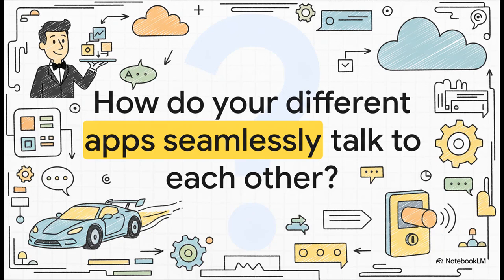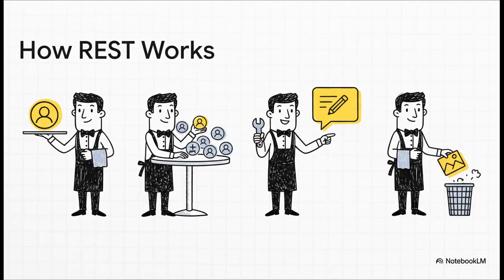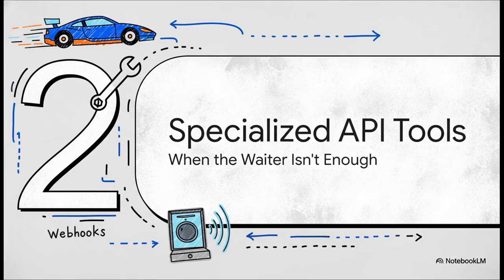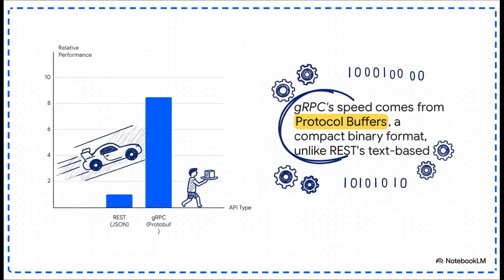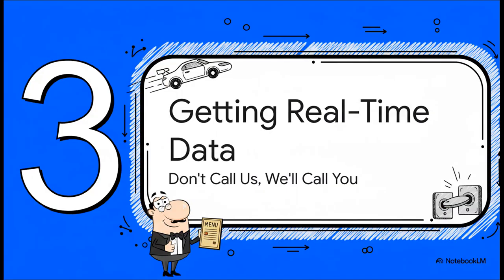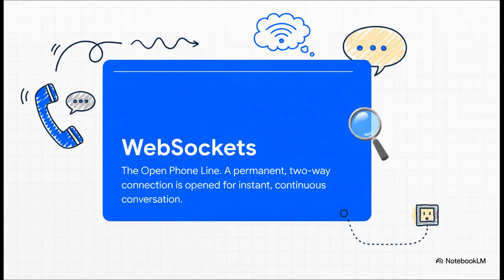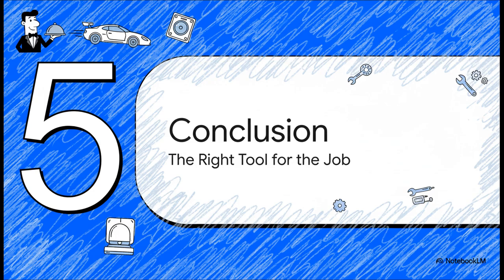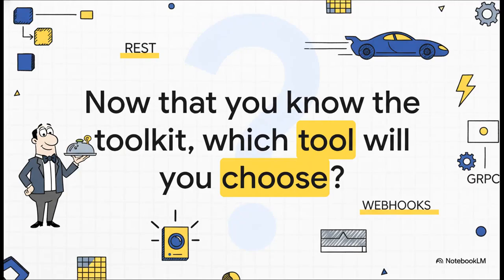🎥 A Complete Guide to Modern API Types | REST, SOAP, GraphQL, gRPC & Real-Time Connections 🔌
🌐 This video offers a comprehensive walkthrough of today’s most widely used API architectures — explaining what they are, how they work, and when to use each. It begins with the fundamentals of REST and SOAP, comparing REST’s simplicity and speed to SOAP’s strict reliability in enterprise systems like finance and banking.

From there, the guide explores modern, high-performance APIs such as gRPC, which transmits data in binary format for maximum speed, and GraphQL, which gives developers precise control over data requests to prevent overfetching.

Finally, the video dives into real-time communication APIs — including Webhooks for instant push notifications, WebSockets for continuous two-way communication, and WebRTC for live, peer-to-peer applications like video conferencing.

Whether you’re building cloud systems, integrating AI tools, or designing scalable backends, this guide will help you choose the right API type for every use case.

⏱️ TIMELINE

00:00 – Intro & Overview 💡
00:30 – What Is an API? (Quick Refresher) 🧠
01:00 – REST APIs: Lightweight and Universal 🌍
01:45 – SOAP APIs: Enterprise Reliability with XML 🏦
02:30 – REST vs SOAP: Key Differences ⚖️
03:00 – gRPC: High-Performance Binary Communication 🚀
03:45 – GraphQL: Flexible, Targeted Data Requests 🎯
04:30 – When to Use GraphQL vs REST 🤔
05:10 – Webhooks: Event-Driven Notifications 🔔
05:45 – WebSockets: Real-Time Bi-Directional Connections 🔄
06:25 – WebRTC: Peer-to-Peer Communication for Live Apps 🎥
07:00 – Comparing API Types Side-by-Side 📊
07:40 – Choosing the Right API for Your Project 🧩
08:10 – Recap & Closing Thoughts 🌟